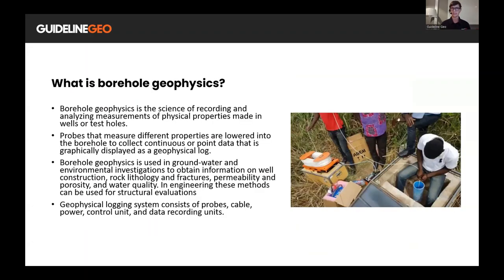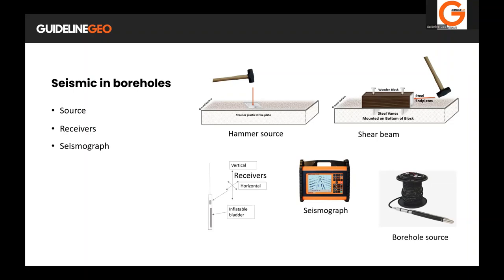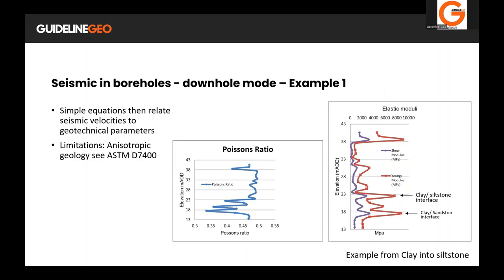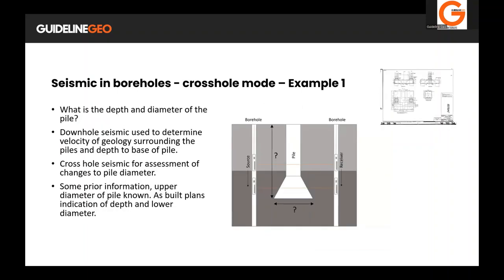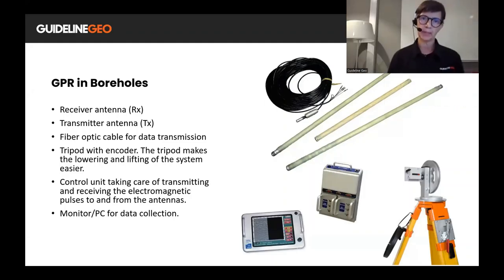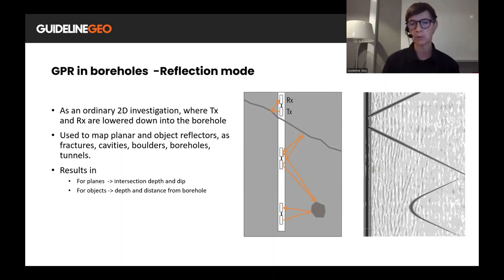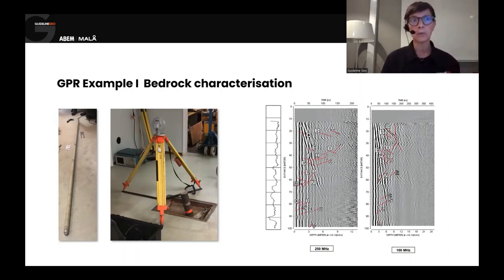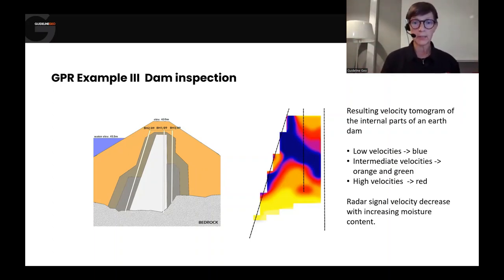Borehole Geophysics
This short webinar introduces the use of Guideline Geo´s geophysical solutions, not on the ground, but in boreholes. It discusses borehole geophysics in general and specifically covers seismic, resistivity and GPR applications. The main concepts and considerations behind the three methods are described and examples of different types of investigations are provided.

This webinar is hosted by Jaana Gustafsson and Harry Higgs, Application Engineers at Guideline Geo.